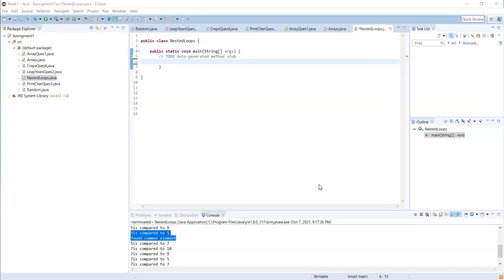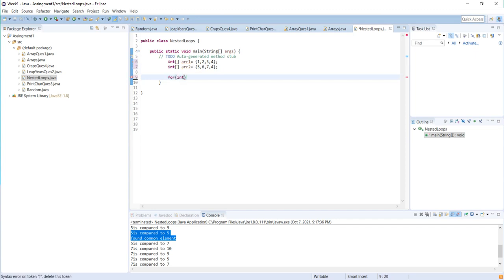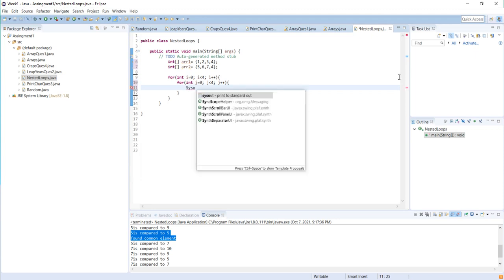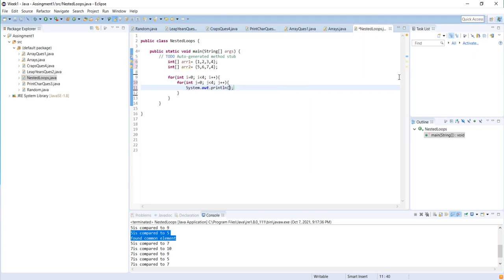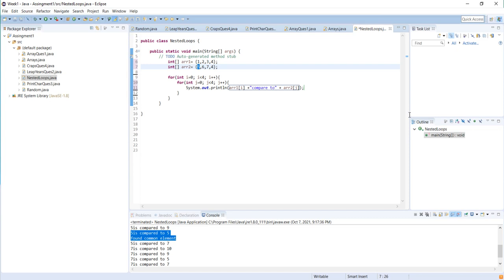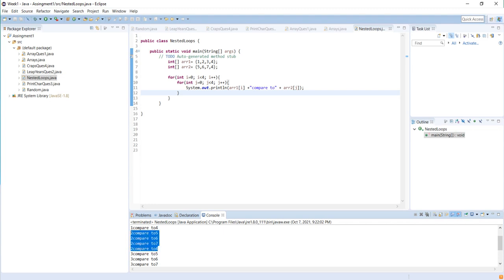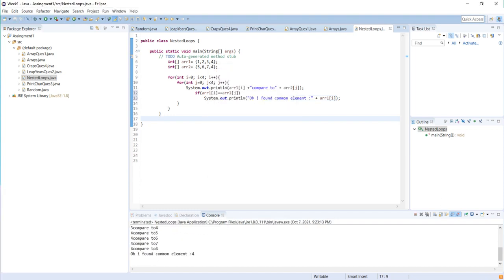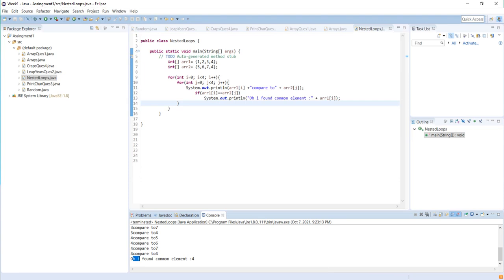Nested loops continued1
Nested for loops to compare the array elements..